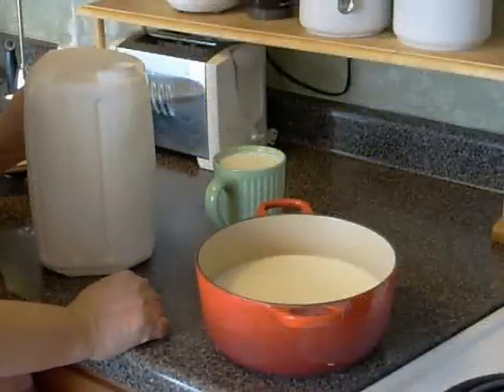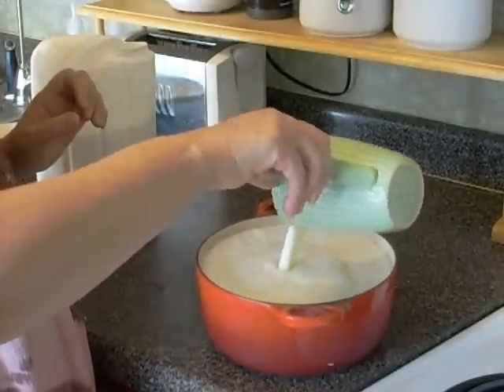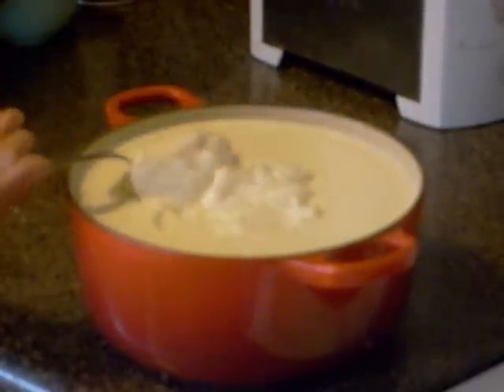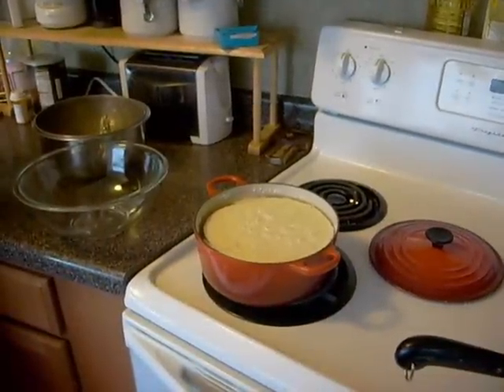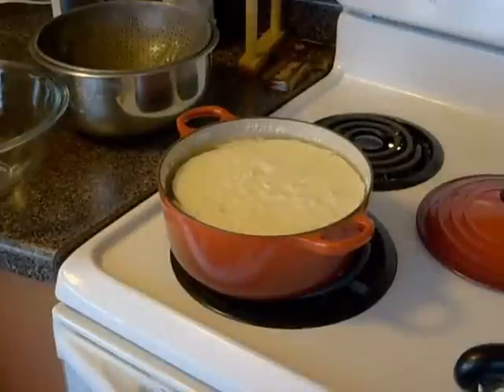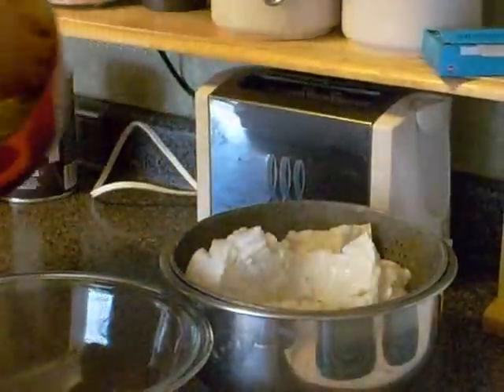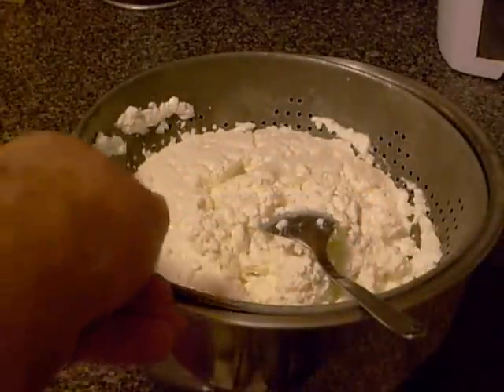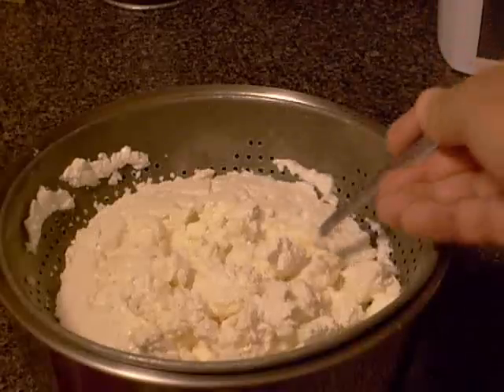Home-made farmer cheese.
Rano's Recipes.

Thank you for your attention to our step by step homemade recipe from Rano's Recipes.
We are planning to take a series of short video's showing you our homemade recipes.
Throughout many years these recipes were collected by Rano. The recipes are modified as technology and content in them.
Of course no one can claim that these recipes are unique or the most delicious.
We believe that the process of improvement of any dish is a continuous process to achieve even better results.
We would appreciate any comments on any possible errors we might have made or inaccuracies, we are ready to continue work on improving our videos.